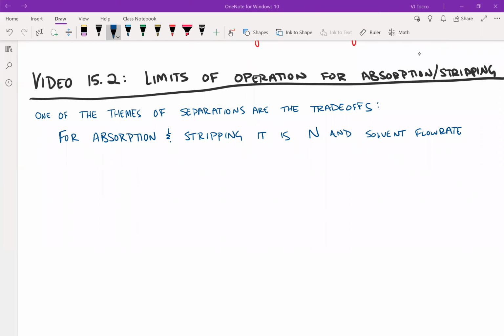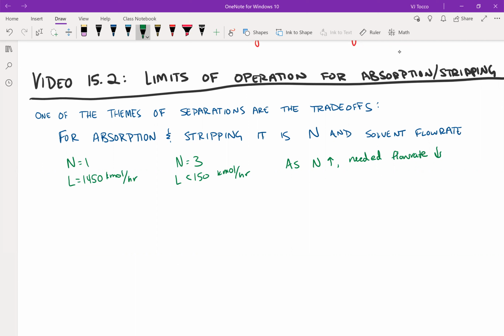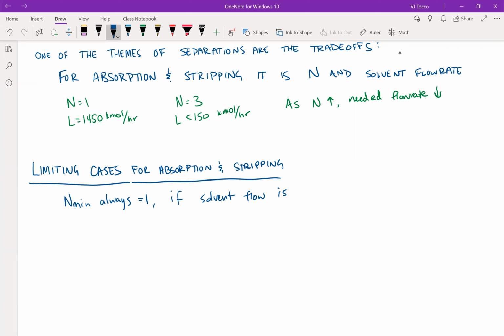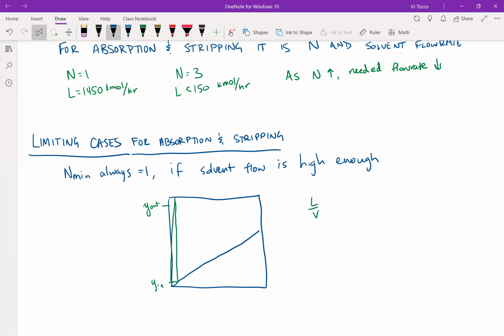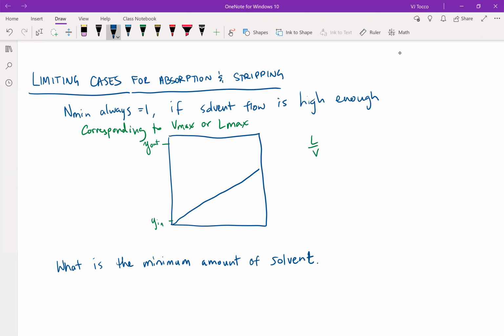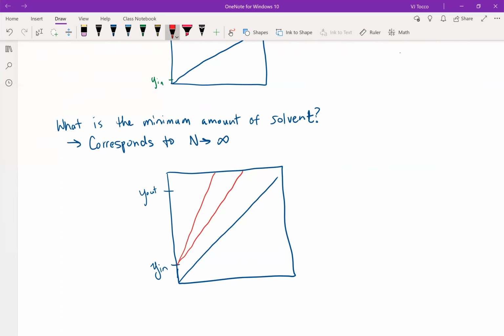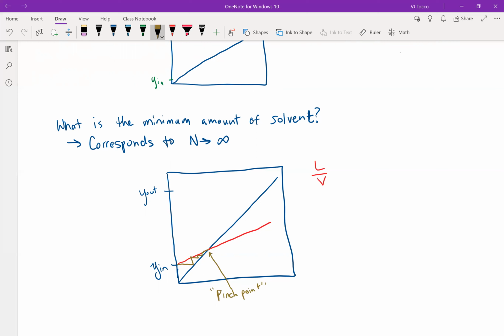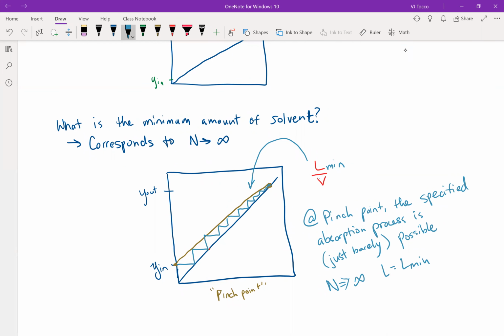15.2: Design Limits of Absorption and Stripping Systems